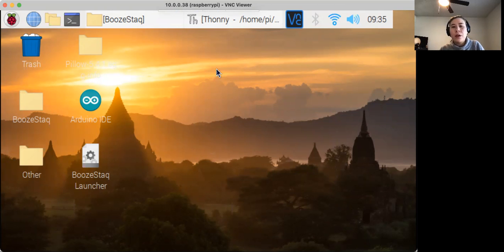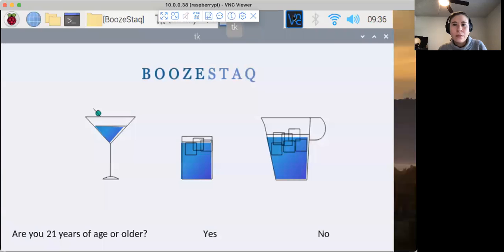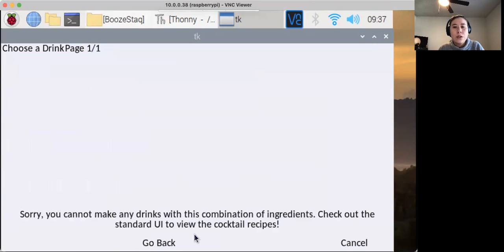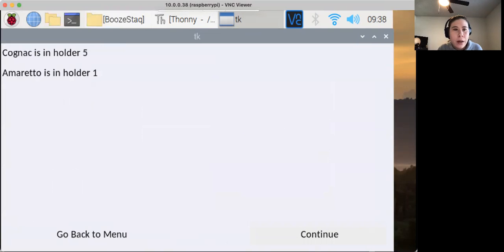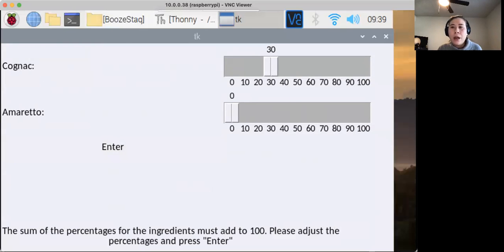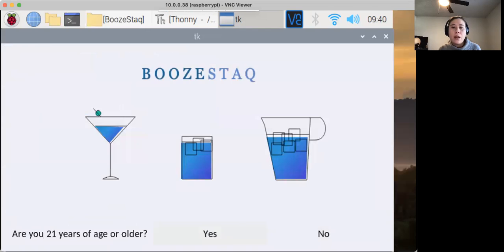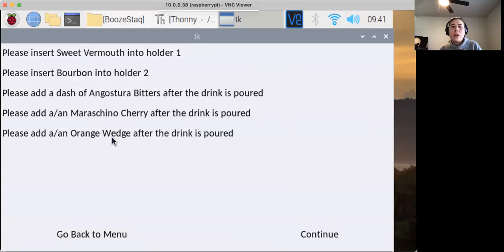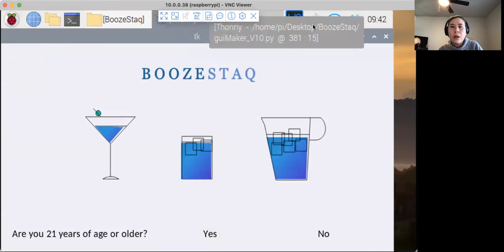UCCS 2021 BoozeStaq GUI Demo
A demonstration of the GUI used in the BoozeStaq project.